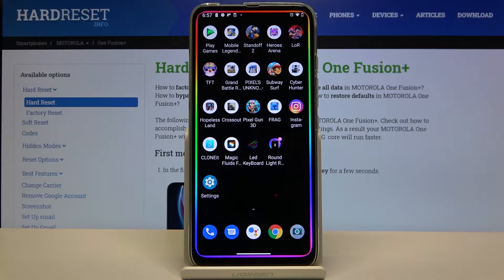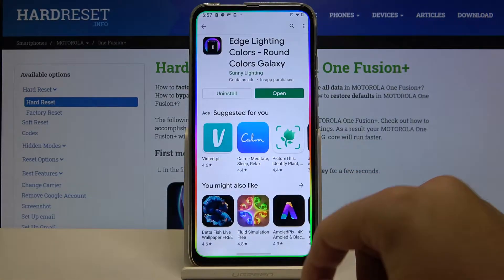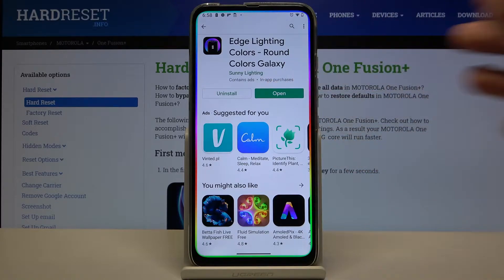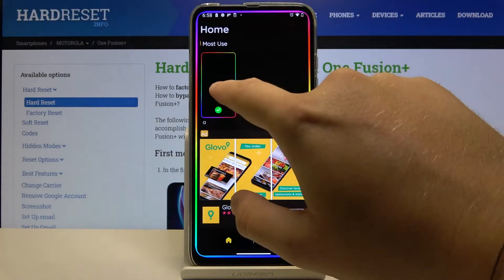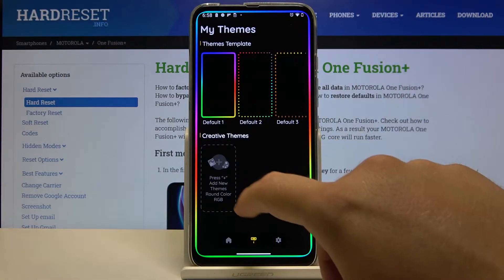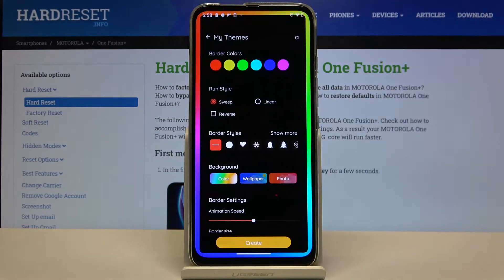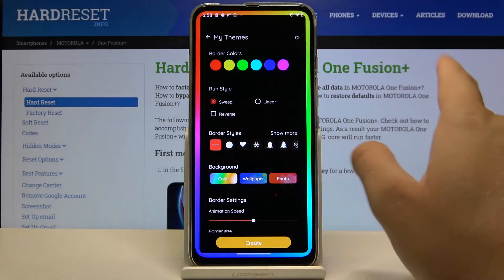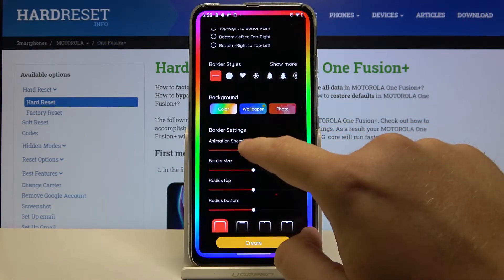How to Install Edge Lighting Colours App on Motorola One Fusion+ – Edge Lighting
Hi there! Did you know that you can set yourself an awesomely cool Colourful Edge Lightning on your Motorola One Fusion+? In today's video we're going to show you how you can easily download and install edge lightning colours on your Motorola One Fusion+ just in a couple of simple steps. You might like this feature if you wish to impress your child, or if you're a kid yourself. So if you wish to learn how you can get edge lighting on your Motorola One Fusion+, all you need to do is just watch this short video to the end, follow the instructions described by our specialist and try to perform this operation yourself on your Motorola One Fusion+.

How to add Edge Lighting on Motorola One Fusion+? How to apply Edge Lighting on Motorola One Fusion+? How to find Edge Lighting App in Motorola One Fusion+? How to download Edge Lighting on Motorola One Fusion+? How to install Edge Lighting on Motorola One Fusion+?